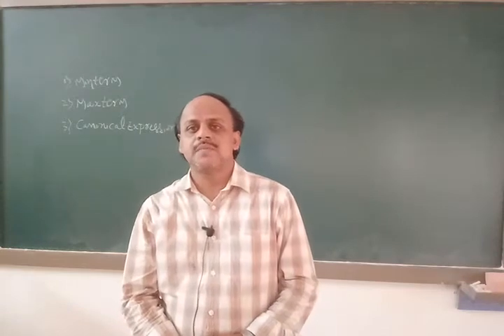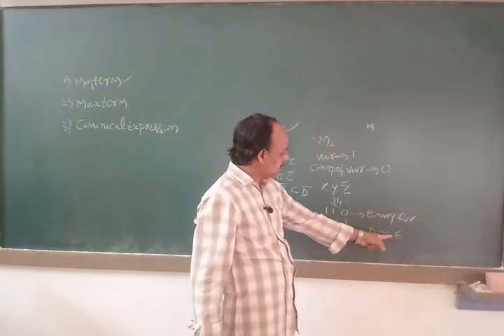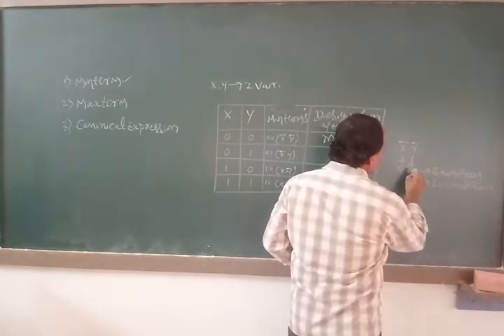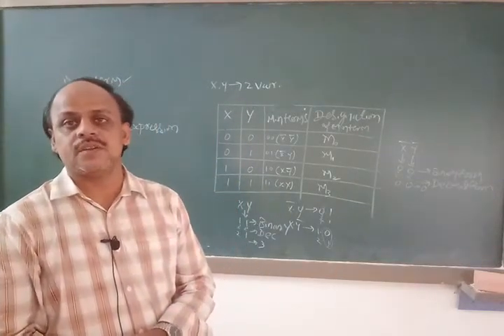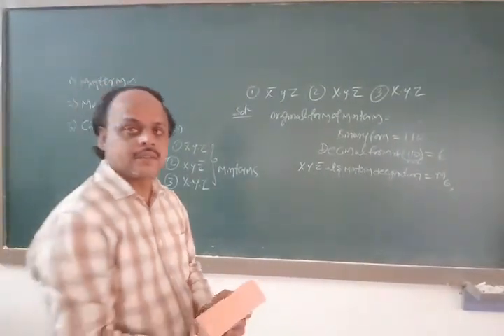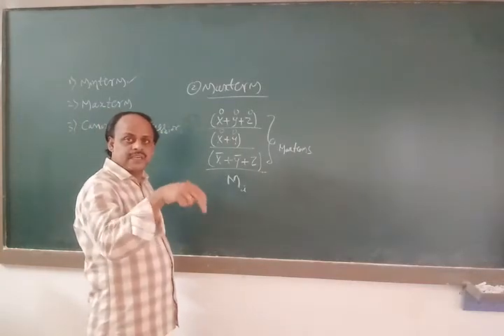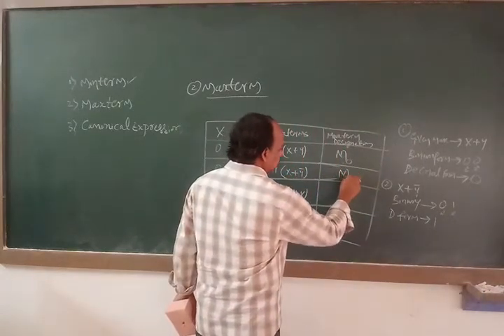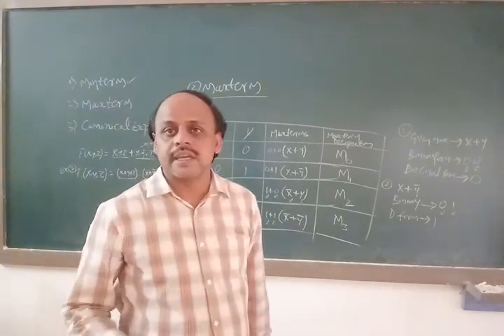Boolean Algebra Part-15